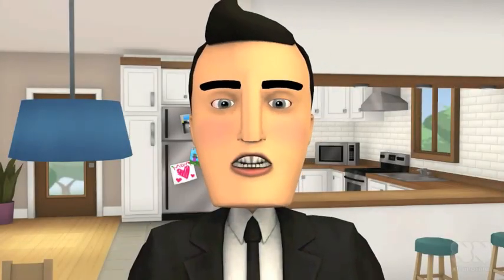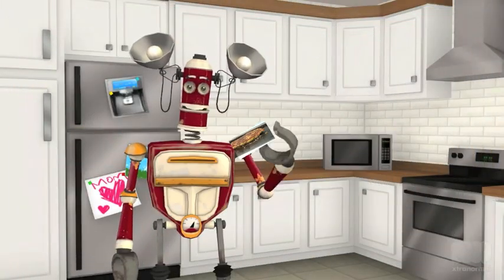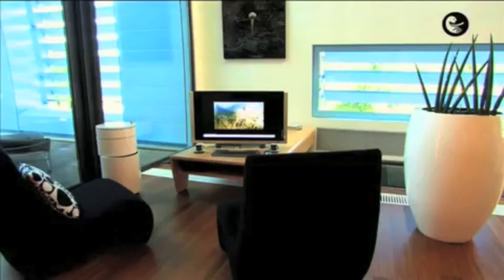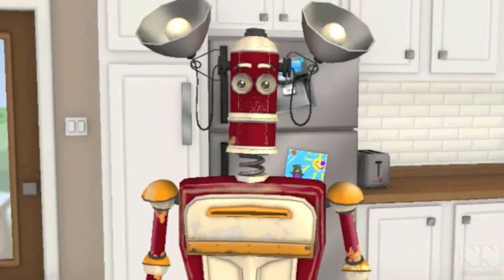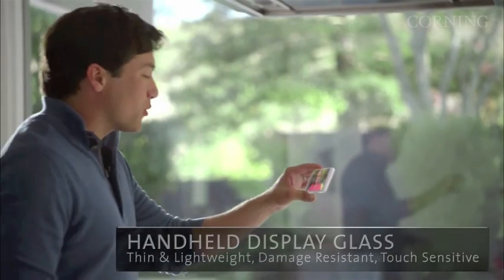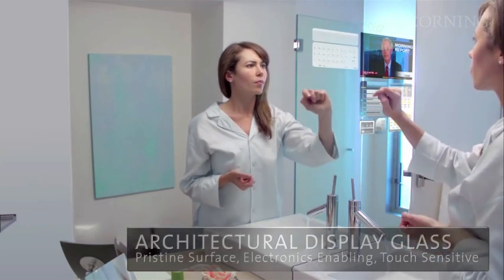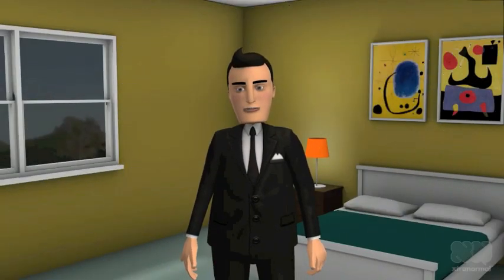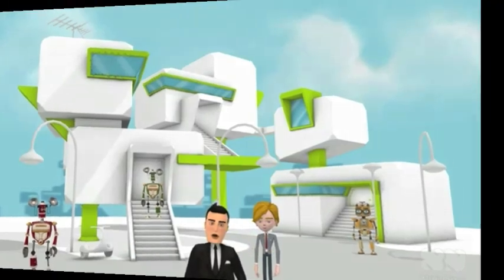Smart Homes - Personal Project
For my Personal Project, I have done Smart Homes. This means what features a house in the future will have. Enjoy the video :D .